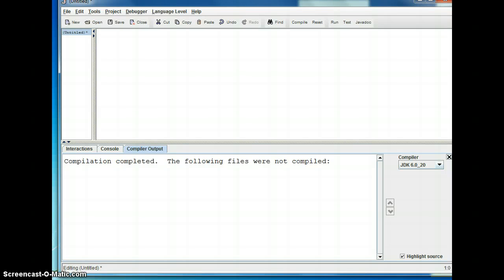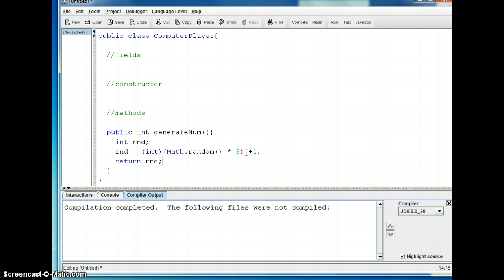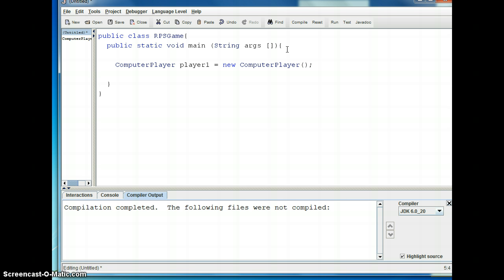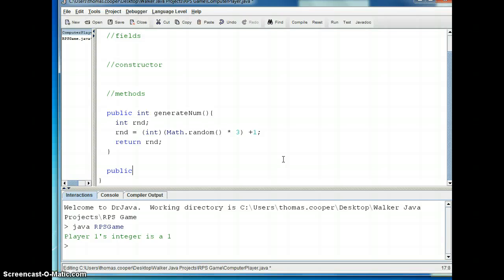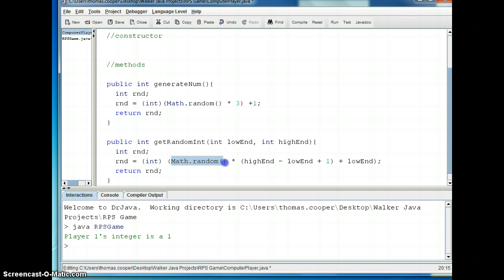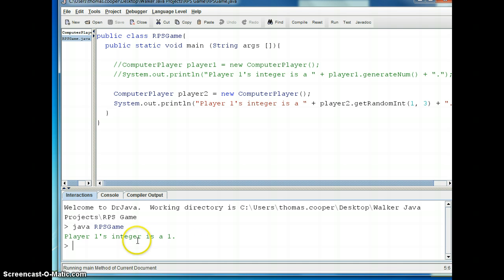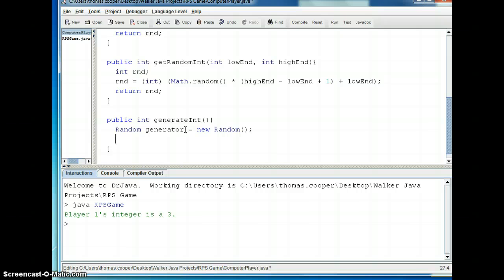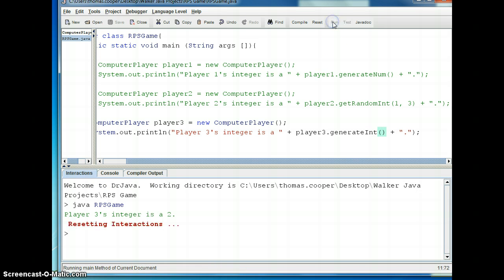Java Rock Paper Scissors - Part 1 (RPS Algorithm)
This video demonstrates three different algorithms for generating random numbers that could be used in a Rock Paper Scissors game.